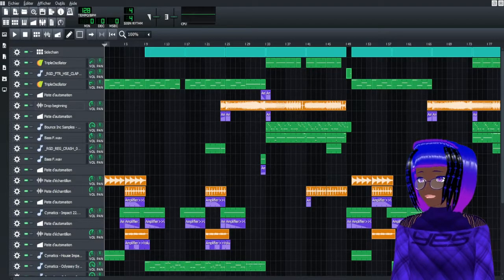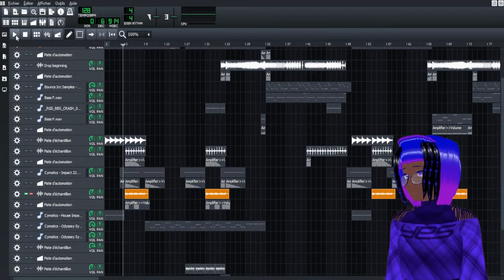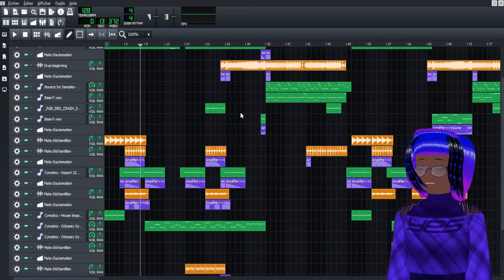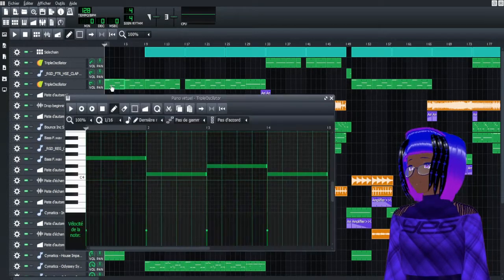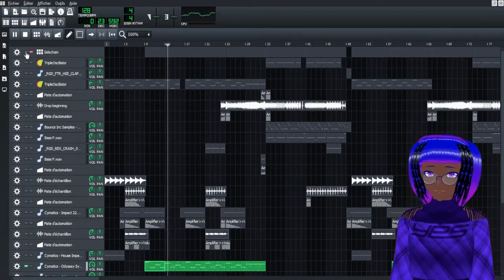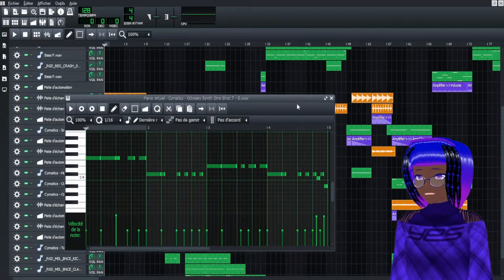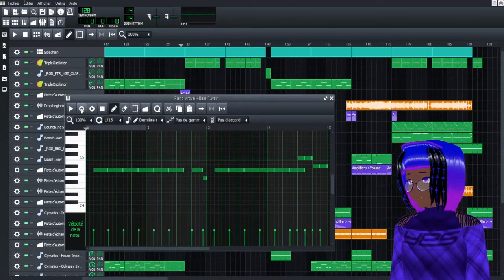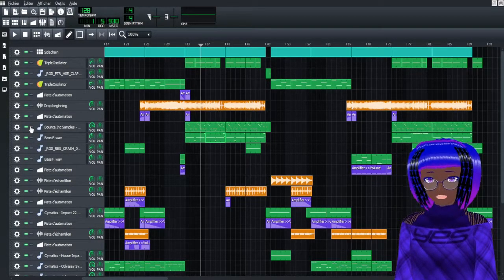How To Melbourne Bounce In LMMS : Happy Cupcake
Wanna make a Melbourne Bounce in LMMS ? There you go ! :D

0:00 Beginning
1:57 Prologue
2:50 Break
8:00 Buildup
10:04 Drop
13:15 Preview
14:54 Ending

Shukufuku sa remasu ! :3